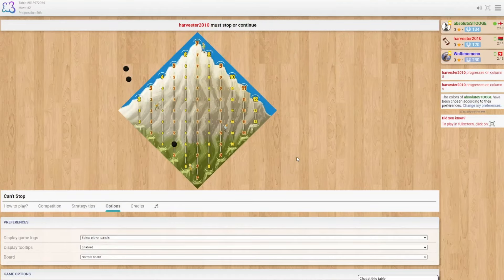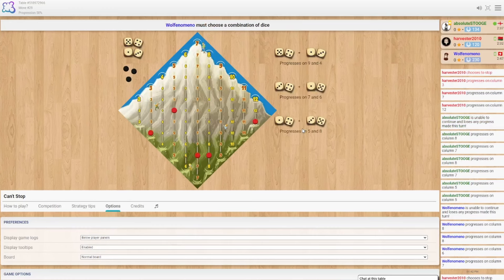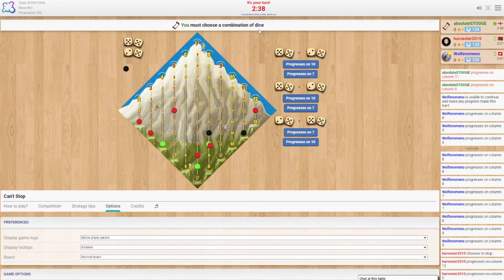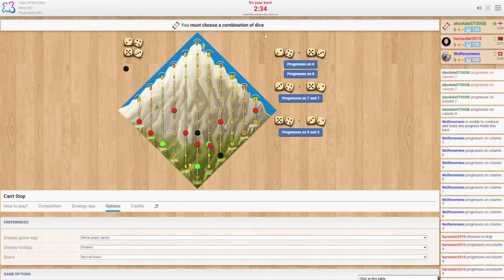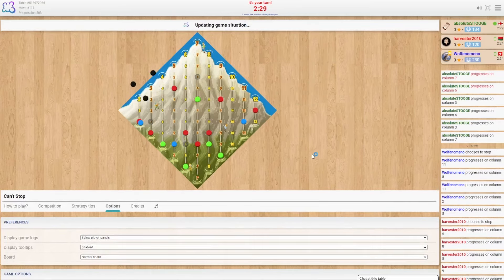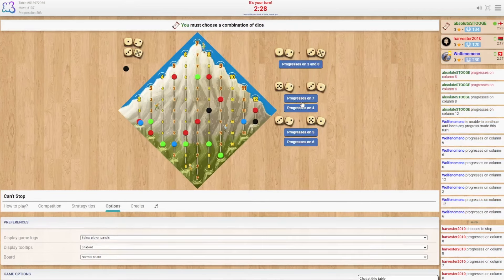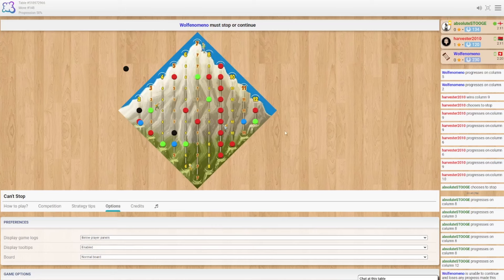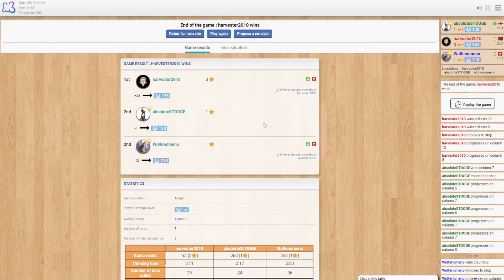Guess What Happens In This Game The Moment I Start To Feel Hope - Can't Stop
Can't Stop! on Board Game Arena! As soon as hope blooms in my heart, it crushed mercilessly...

Dumb luck dice rolling game, just my speed!